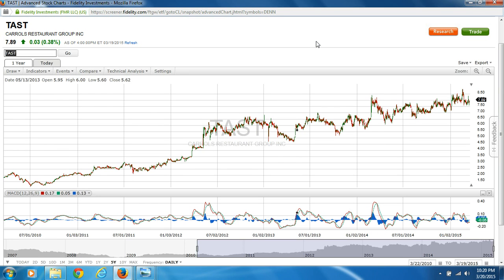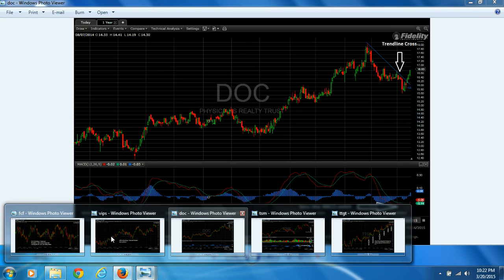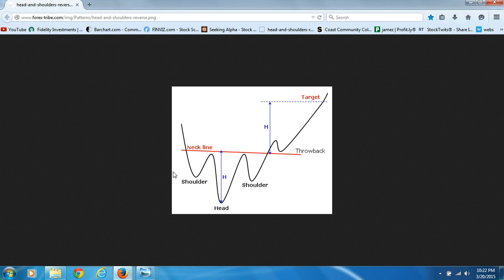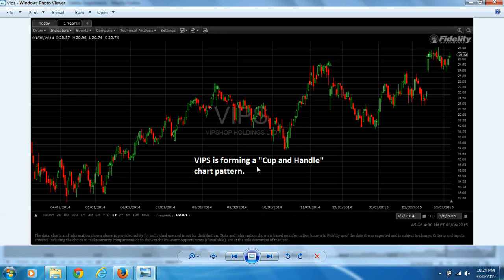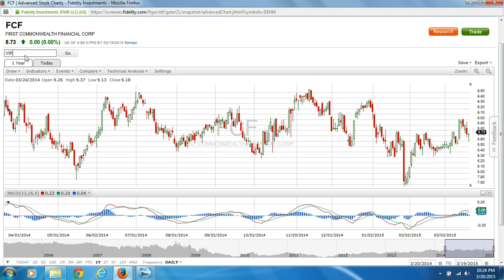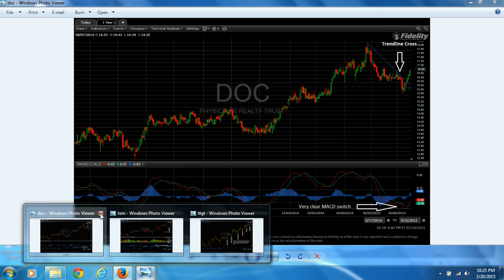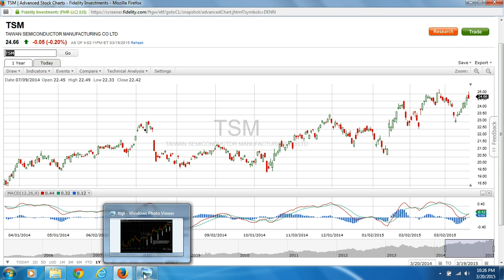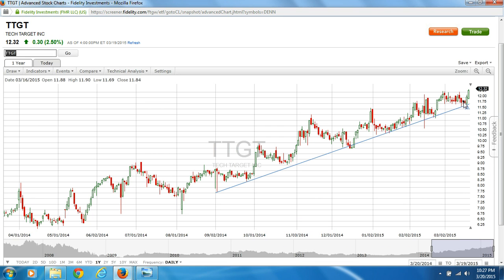Part #2- How to Buy & Sell Stocks using my Alerts